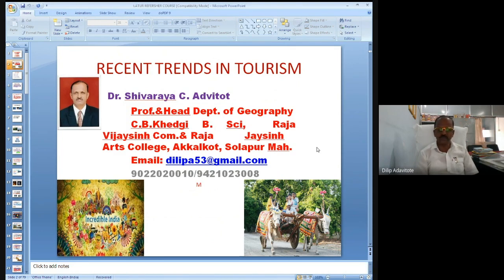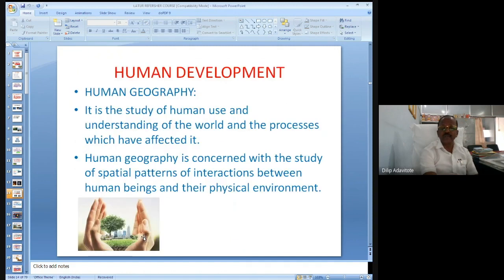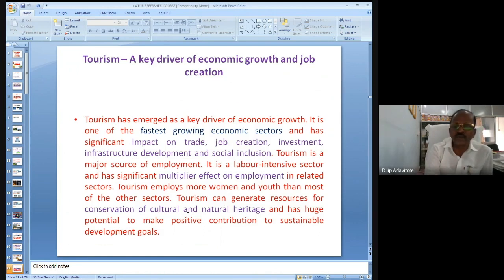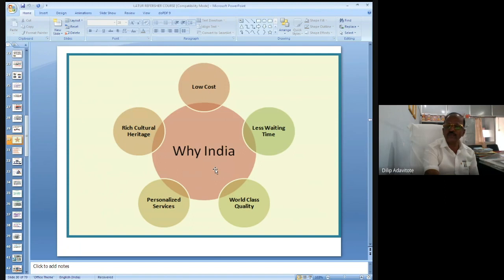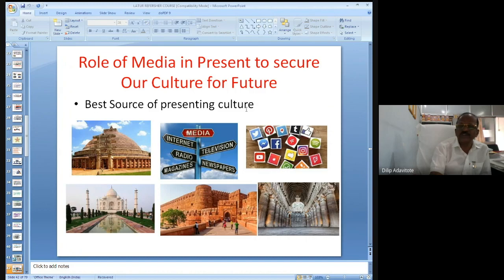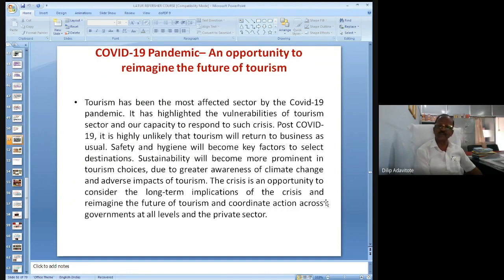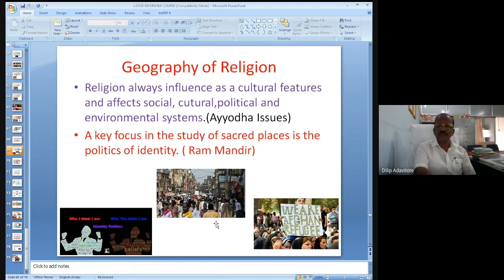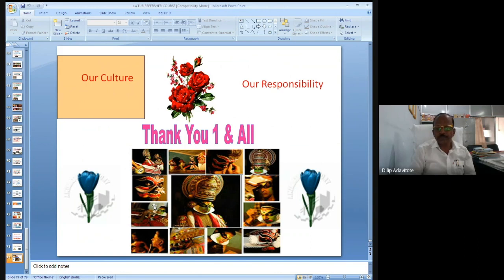Recent Trends in Tourism and its Development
Dr. Adavitot S. C.
Professor & Head Department of Geography
C. B. Khedagi’s College, Akkalkot, Solapur University, Solapur. Maharashtra. India.